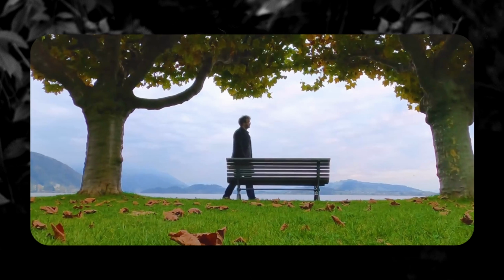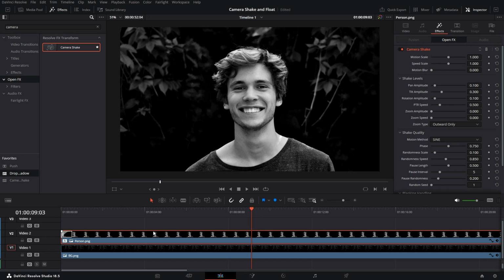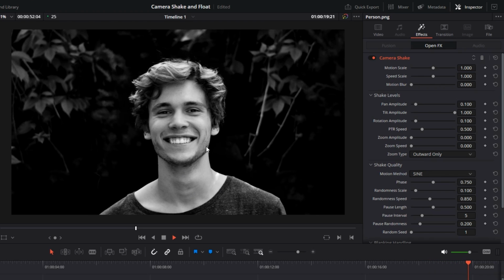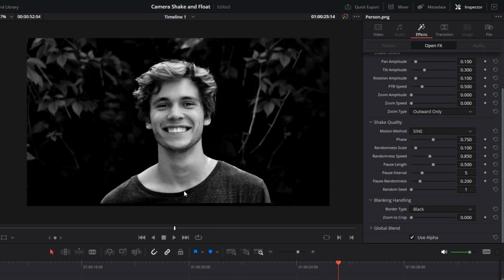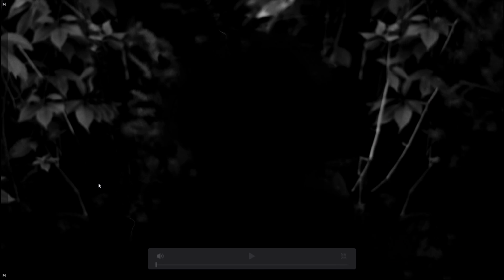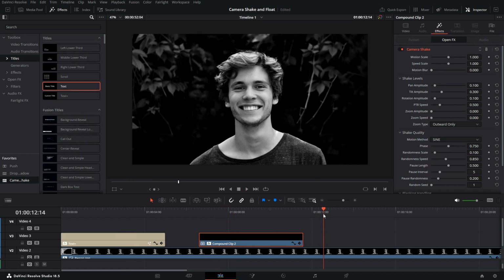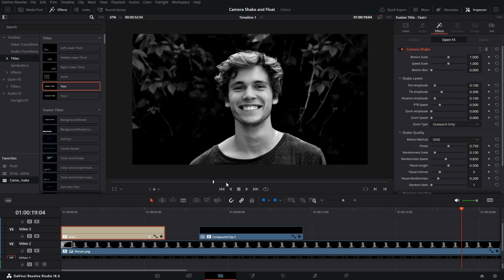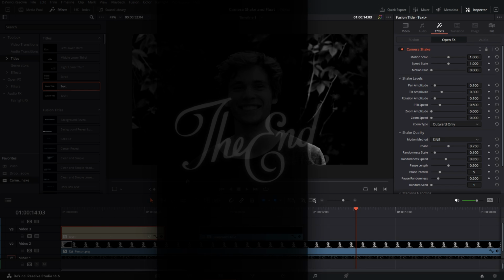Take Your Videos to the Next Level with the Floating/Shaking Effect in DaVinci Resolve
This video explains How To Add Float Effect or Camera Shake Effect in DaVinci Resolve to Images, Videos, Text, Custom Text and Compound Clips.
The video also explains how to solve a common error in DaVinci Resolve when you apply Camera Shake Effect and Drop Shadow Effect.

Chapters:
00:00 Introduction
00:10 How to Add Float Effect and Camera Shake Effect
04:14 Floating Text DaVinci Resolve
05:14 Camera Shake Pixels Fix DaVinci Resolve